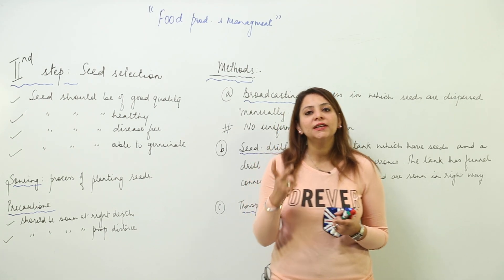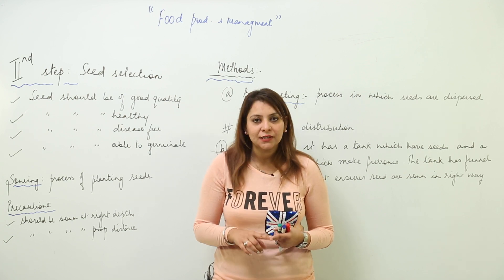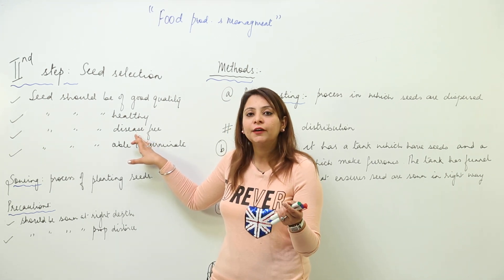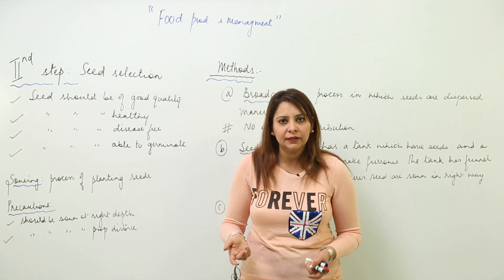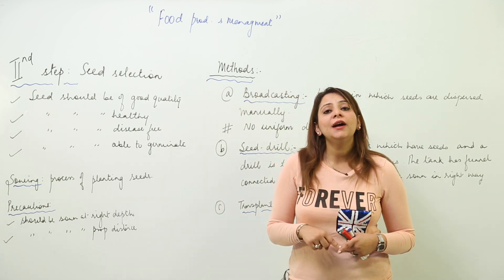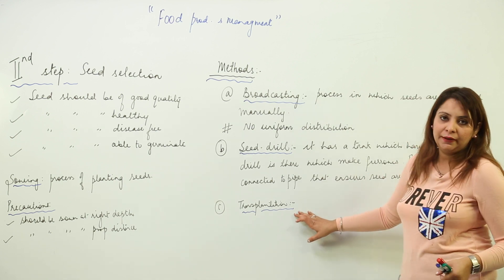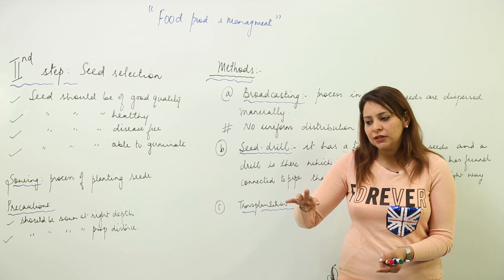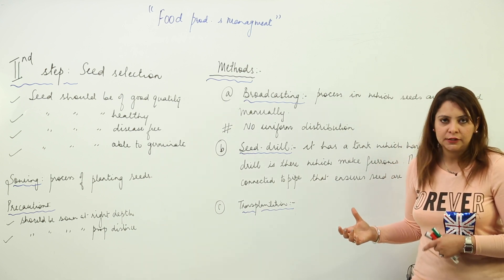ICSE Best Free l CLASS 8 l BIO l FOOD PRODUCTION AND MANAGEMENT l seed selection and sowing l L42